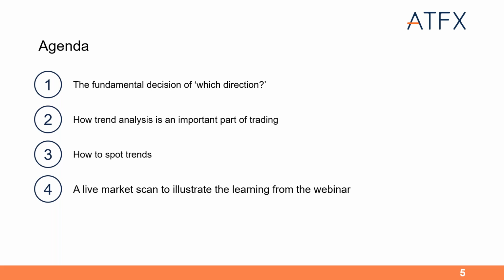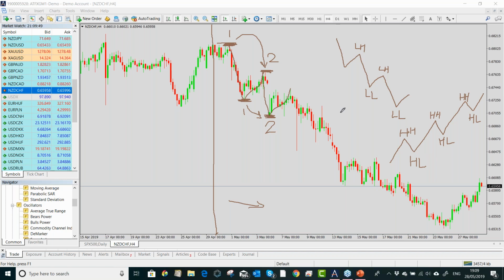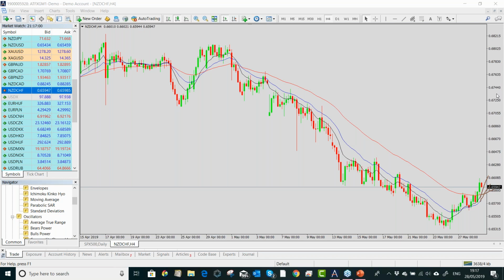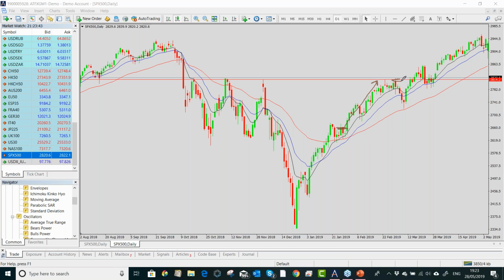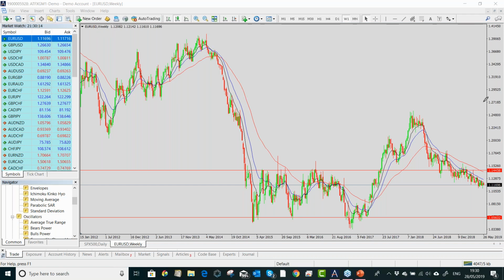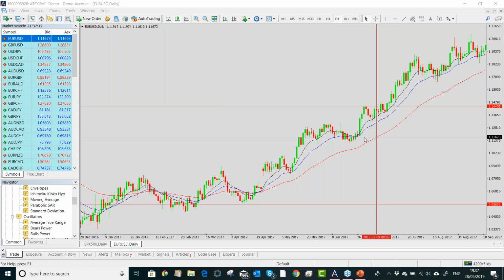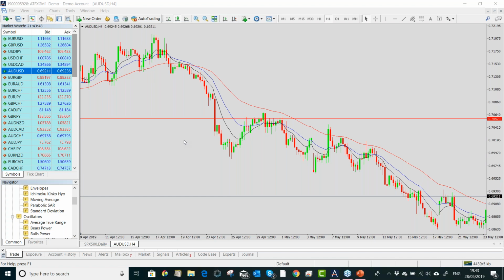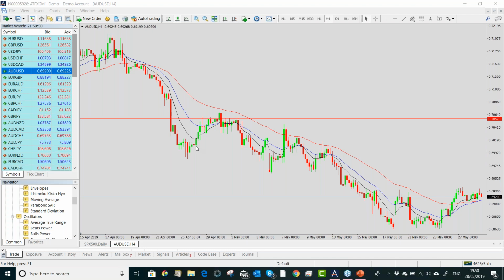Trend trading vs Counter Trend Trading Which Should You Choose and Why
Description

There are some fundamental trading decisions that we need to make when executing a trade. These will include: which market to trade, which timeframe and which direction? Are trends easy to follow? Trend trading or counter-trend trading?

Join this live session with live charts and learn:
● The fundamental decision of ‘which direction?’
● How trend analysis is an important part of trading
● How to spot trends
● Trend trading and following the money flow

CFDs are complex instruments and come with a high risk of losing money rapidly due to leverage. 71% of retail investor accounts lose money when trading CFDs / Spread betting with this provider. You should consider whether you understand how CFDs / Spread betting work and whether you can afford to take the high risk of losing your money.